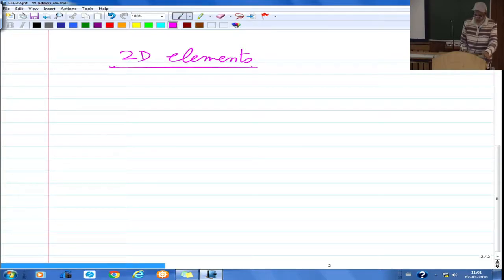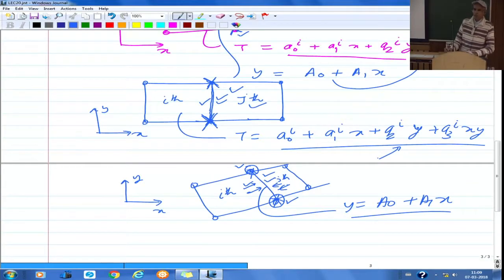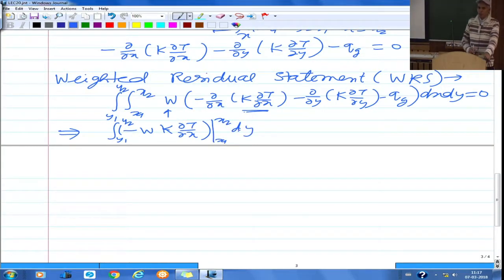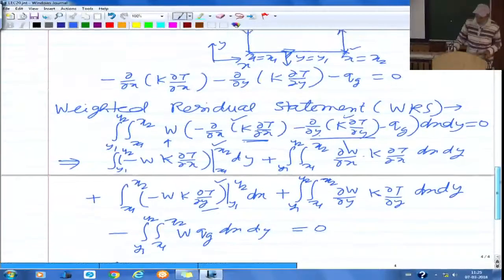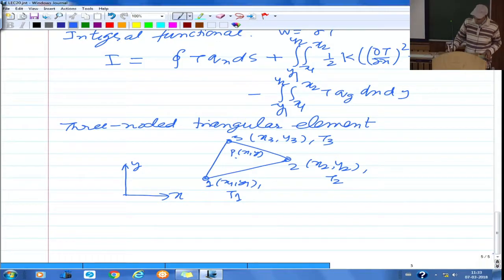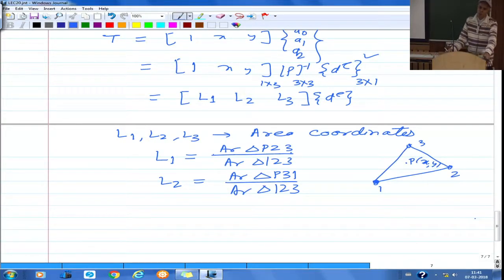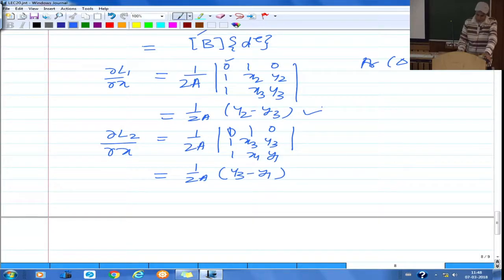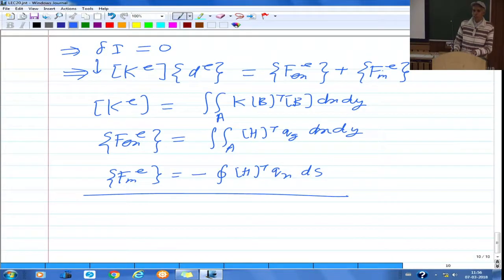FEM BY Prof. B. P. PATEL: Lec-21